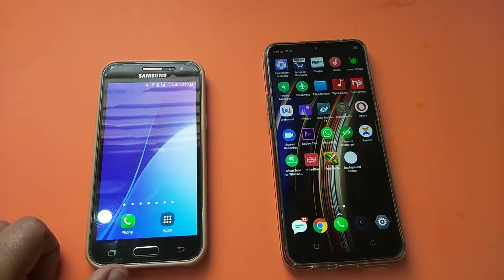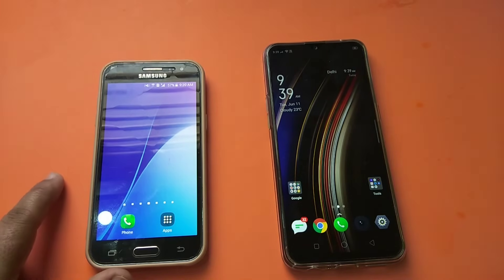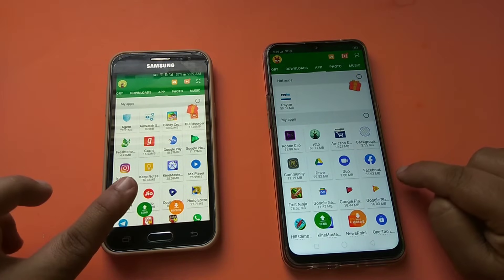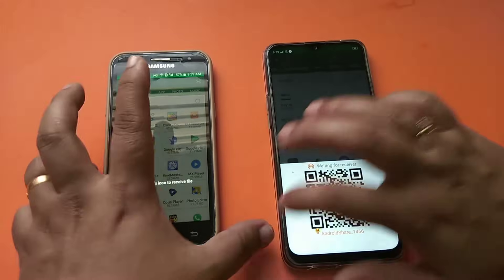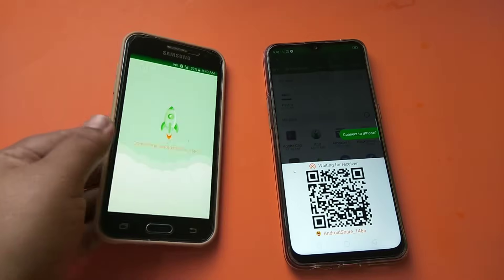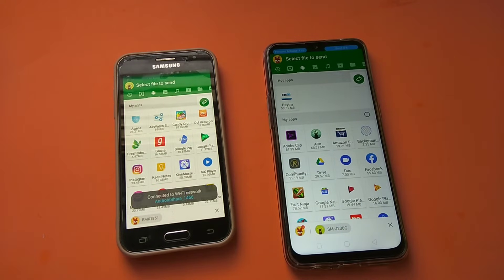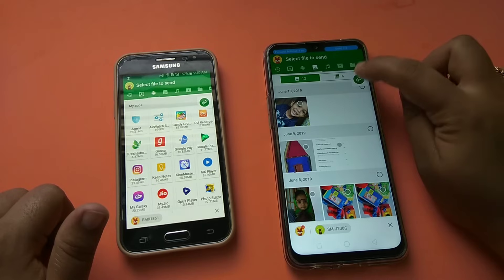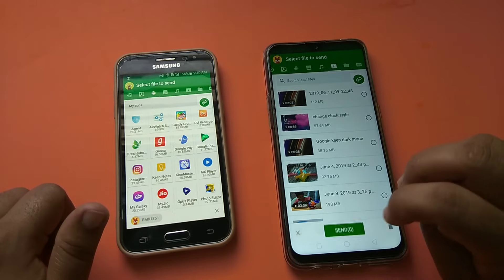How To Send File Through XENDER | xender file transfer & share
This video will shows you how to send file through xender.
xender file transfer & share